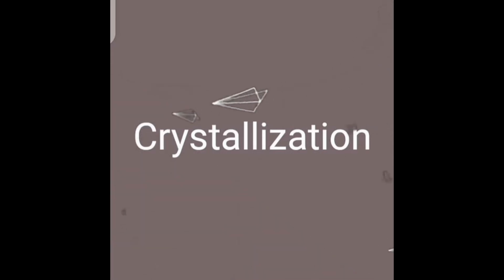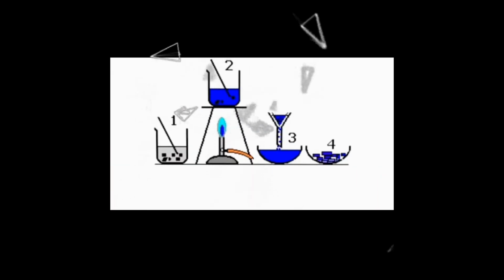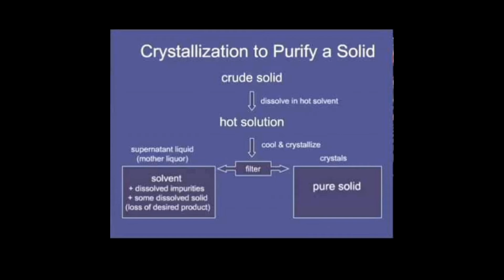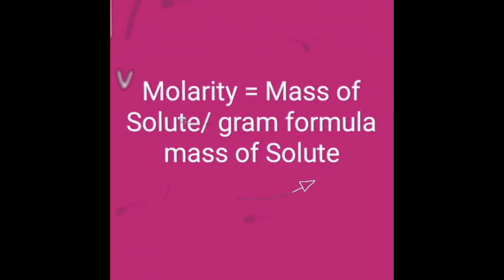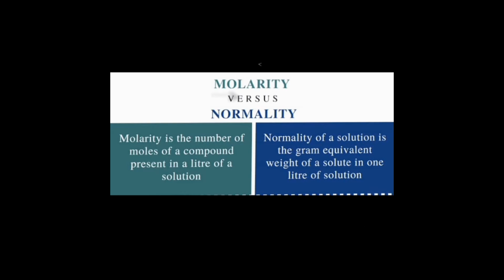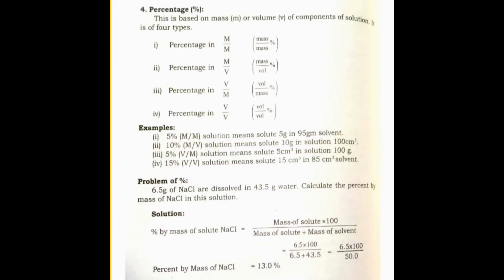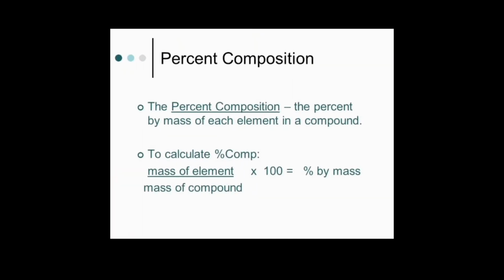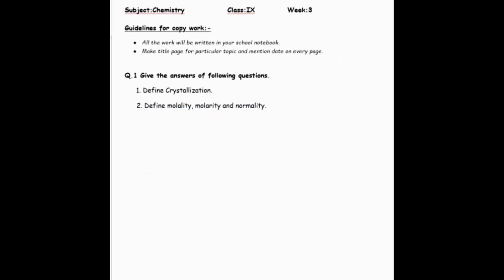Chemistry IX Final Term Week 3 Crystallization